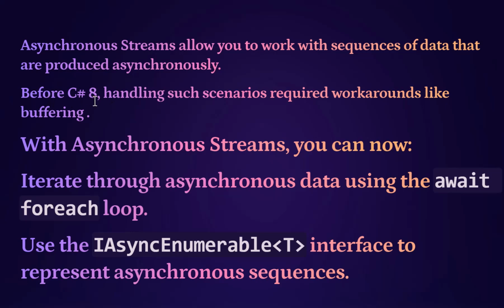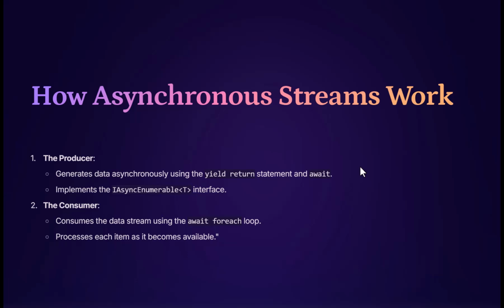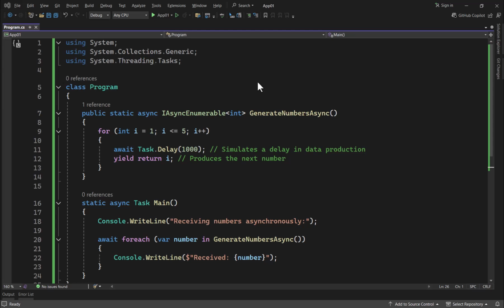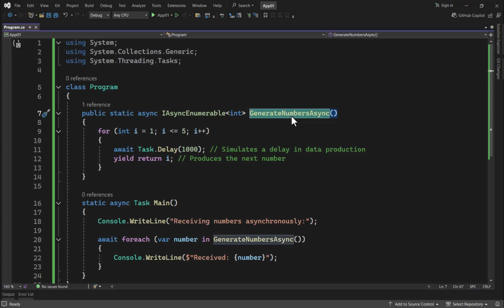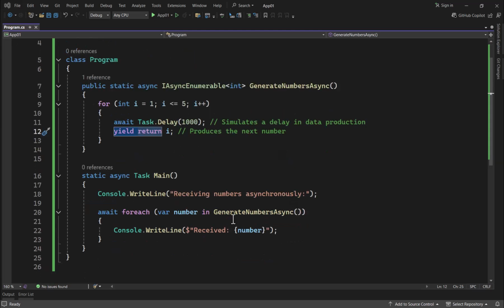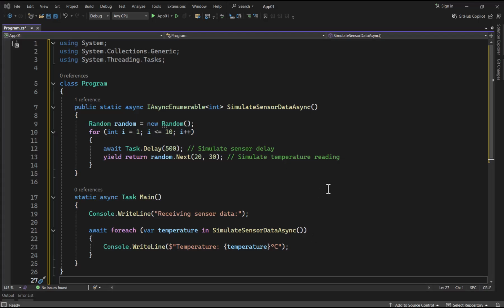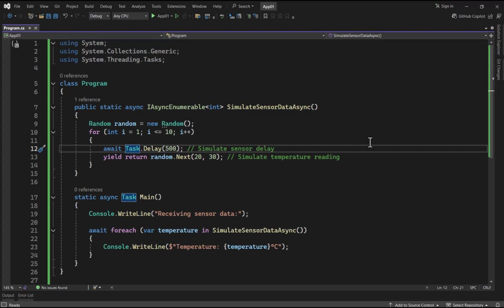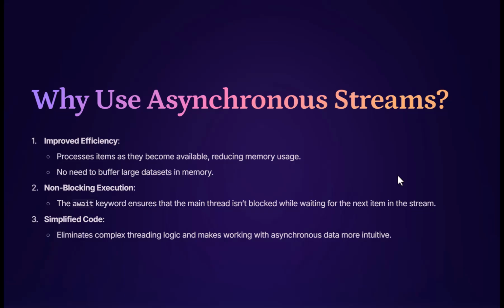29 Asynchronous Streams in C# 8 – foreach Just Got Smarter!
🎯 What you'll learn:
✅ What async streams are
✅ How to use `await foreach` in real code
✅ Real-world example: simulating live data feed

Perfect for APIs, live dashboards, file readers, or anything that doesn’t wait.